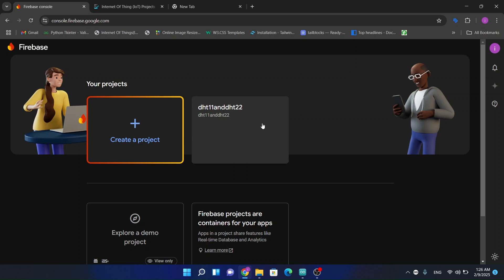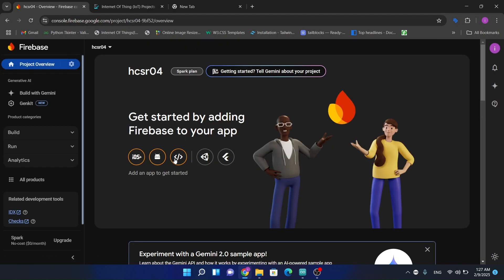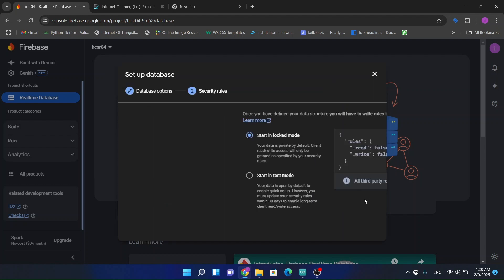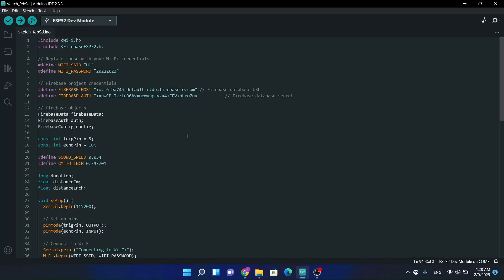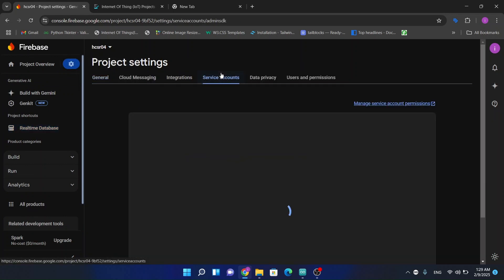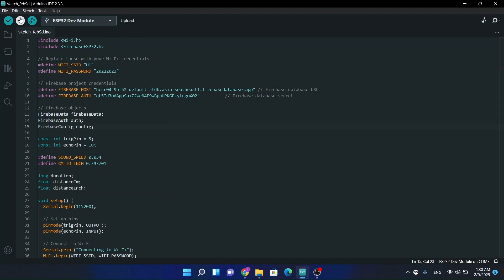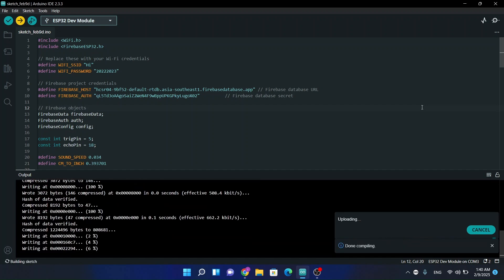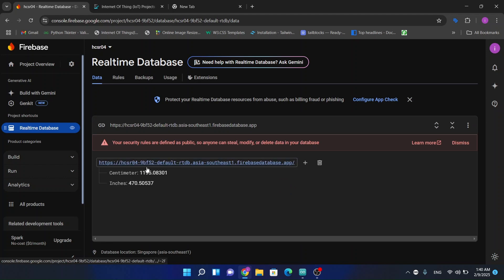Send HC-SR04 Ultrasonic Sensor Data to Firebase with ESP32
In this tutorial, we will interface the HC-SR04 ultrasonic sensor to measure distance and send real-time data to Firebase. This setup is useful for IoT projects like smart parking, water level monitoring, and object detection.

250 Dollar Club Service Includes -
1 Year Web Hosting
Domain Registration Free Any Extension Like org, com, uk, in, biz and etc.
Unlimited Pages
High Quality Website
1 Year Maintenance Free

For Custom Software Service..